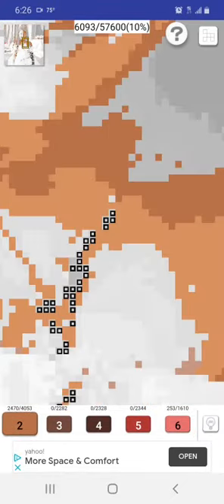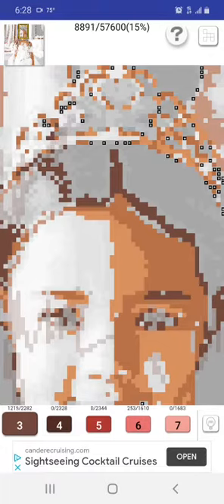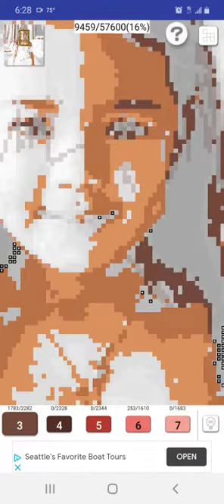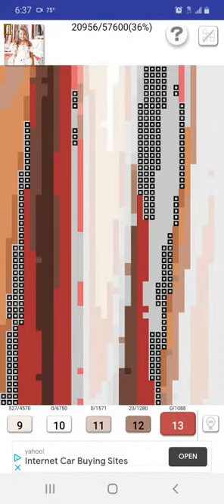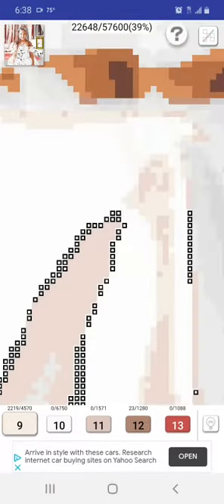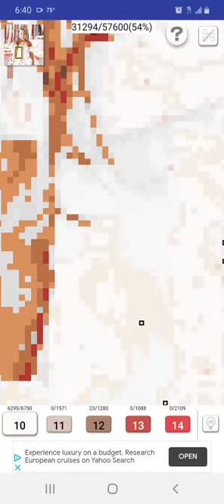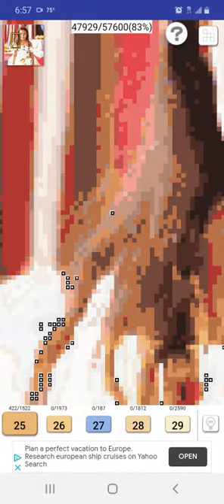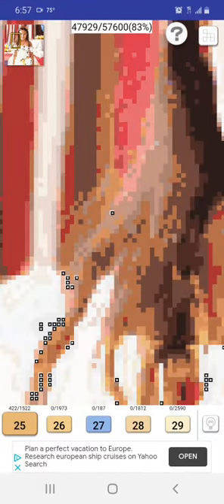Portrait painting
My art work